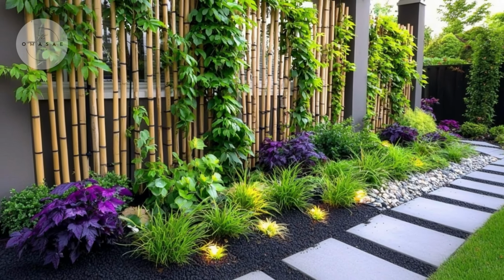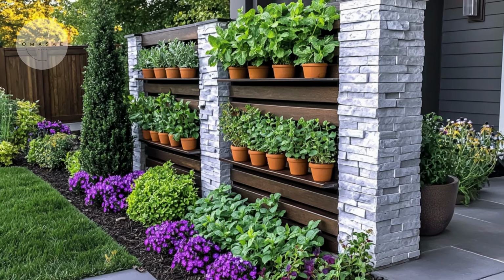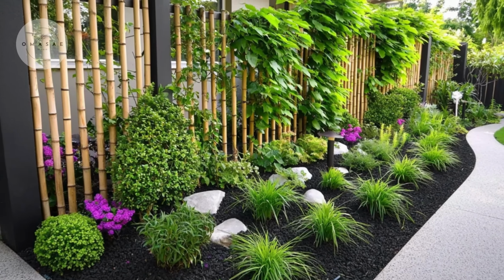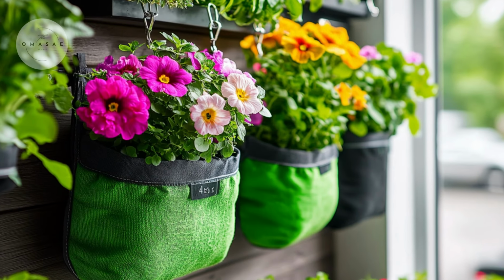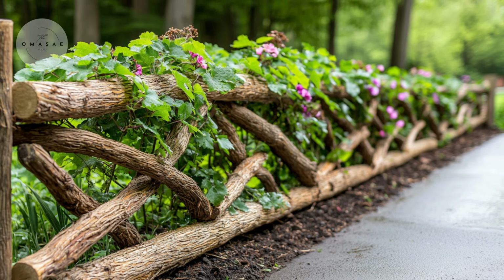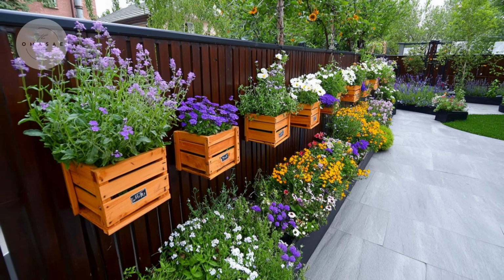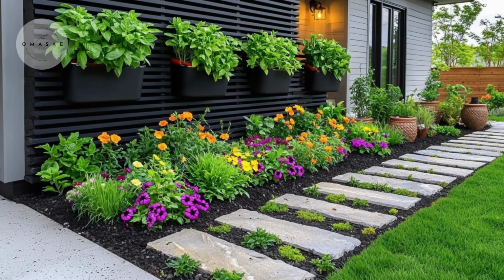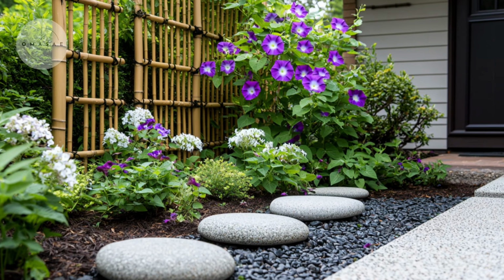10 Genius Fence Ideas That Double as a Garden Wall 🌿✨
10 Genius Fence Ideas That Double as a Garden Wall 🌿✨

Transform your frontyard fence into the most captivating feature of your garden 🌿✨. This video unveils 10 ingenious fence ideas that go far beyond basic borders—each one designed to bring style, texture, and life into your outdoor space. From vertical herb shelves and cascading planter ladders to bamboo trellises and glowing lantern posts, every design contributes to an atmosphere that feels both curated and calming. Whether you love rustic details or modern flair, these ideas show how a simple fence can become a true design statement.

Each element in this collection blends function with emotion—think soft lighting that sets the evening mood 🌙, climbing greenery that adds movement and serenity 🍃, and recycled textures that bring authenticity and charm ♻️. With layered plantings, thoughtful arrangements, and playful touches like chalkboard panels or upcycled shutters, these fences do more than just enclose a space—they frame your garden with intention and beauty. Ideal for small yards, patios, or expansive landscapes alike, these techniques will inspire you to see your fence as a vertical extension of your creativity.

00:00 Welcome to OMASAE
02:00 Your Fence Is a Vertical Canvas
05:50 Slatted Fence with Built-in Herb Shelf
07:50 Bamboo Trellis with Climbing Greens
09:40 Mosaic Tile Accent Fence
11:50 Fence Hooks for Hanging Grow Bags
13:50 Solar Lantern Fence Posts
15:50 Woven Wood & Vine Fusion Fence
17:40 Upcycled Window Shutter Fence Garden
19:30 Mixed Planter Crates Mounted on Fence
21:30 Chalkboard Panel Fence for Garden Notes
23:30 Pocket Garden Fence Panel
25:00 Thanks for Watching – Join the OMASAE Garden Family

🎨 Watch now and find out 10 Genius Fence Ideas That Double as a Garden Wall